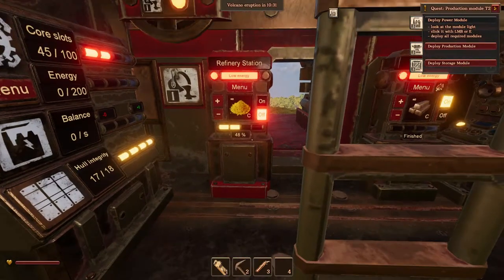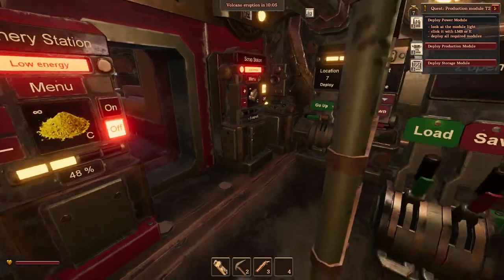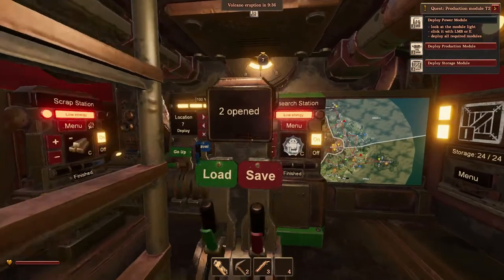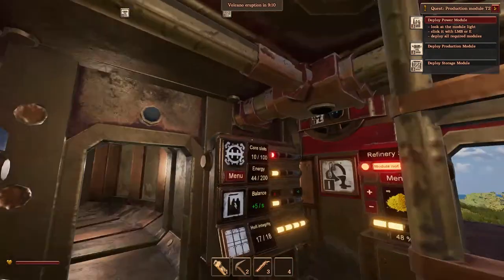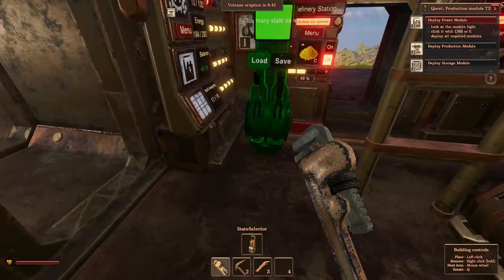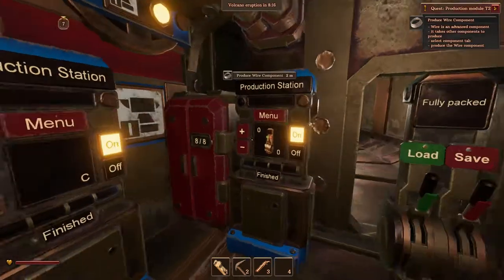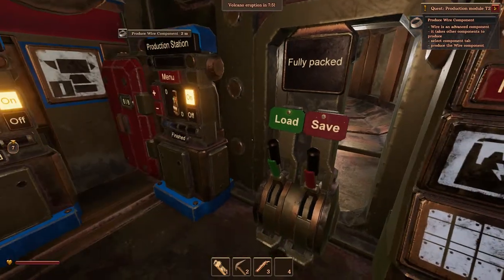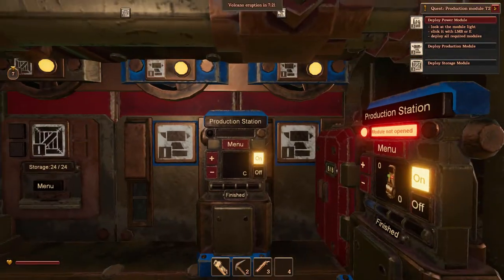Volcanoids - How to use the stateSelector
A short video with a few tips and advice on production speed and how to improve it.